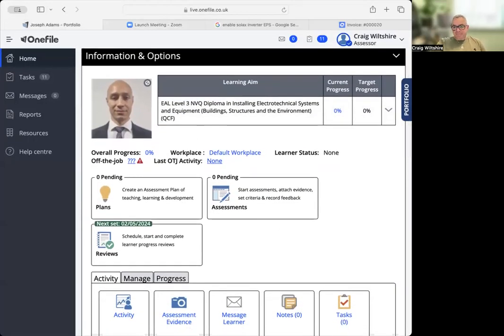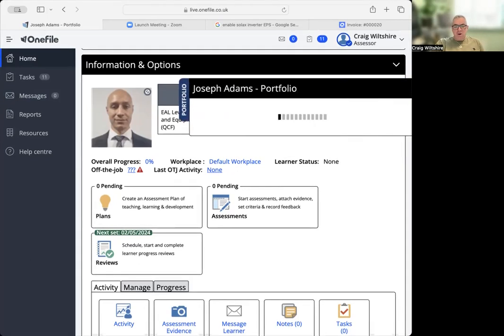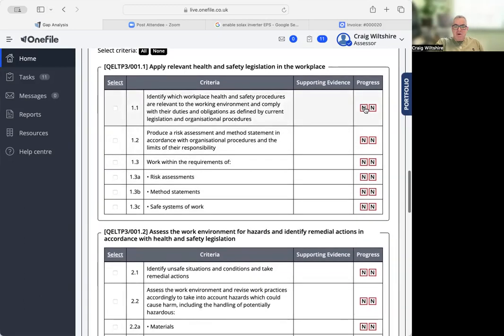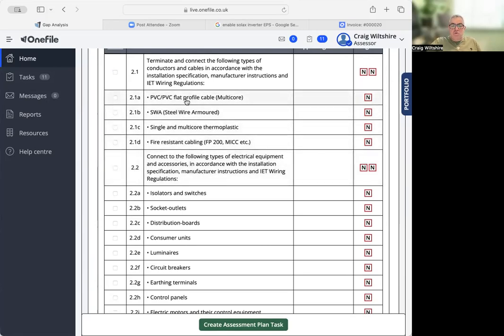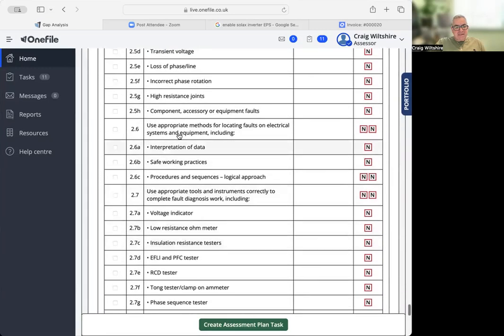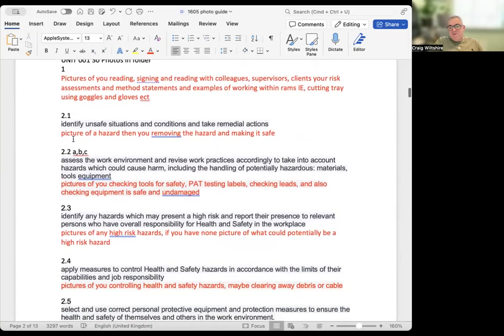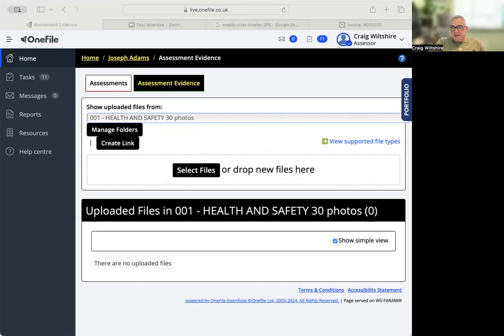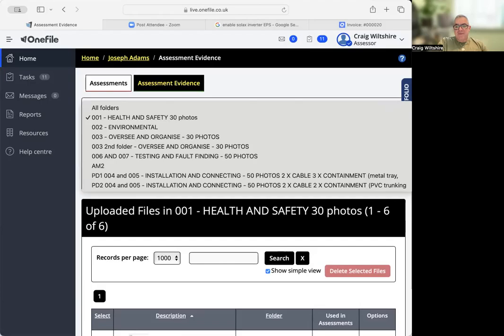1605 induction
please watch the 1605 induction very carefully, save the link and also dont forget to like and subscribe to the channel to help me build content that can help you and others